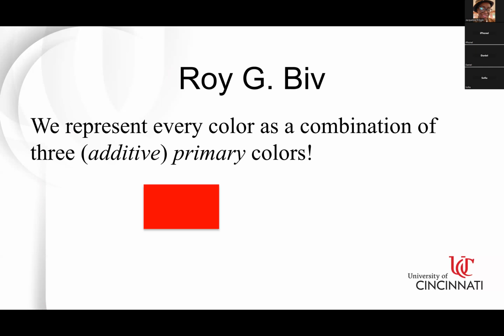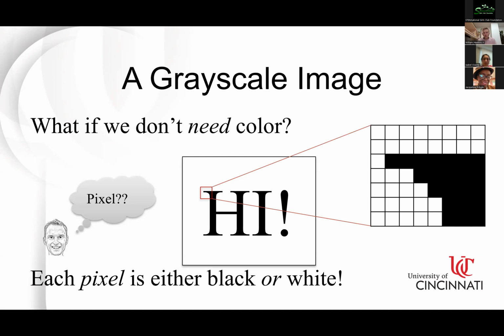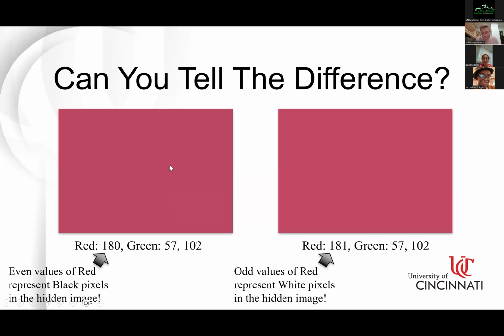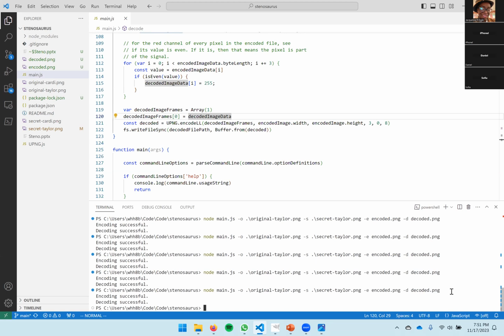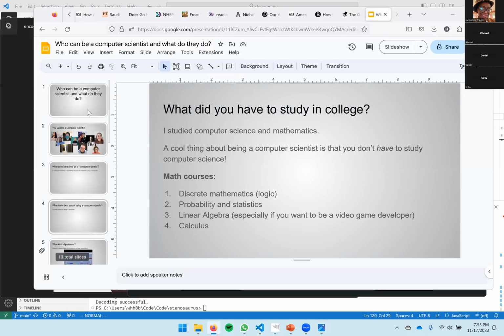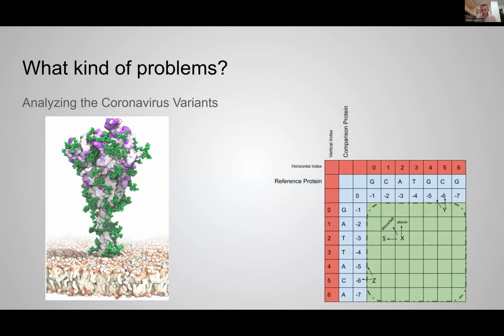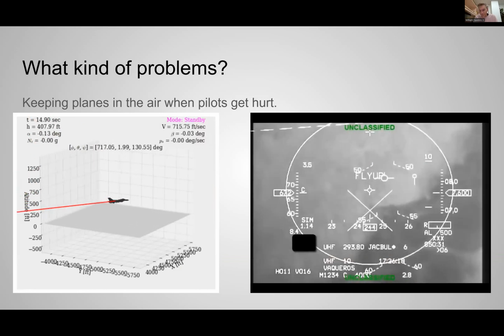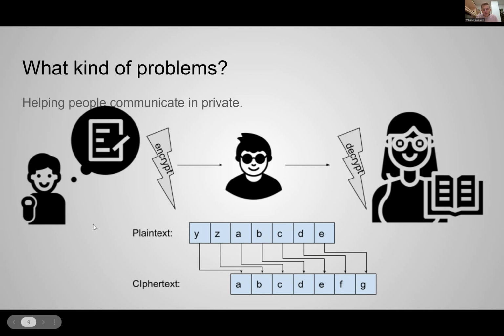Computer Science with Will Hawkins 11 17 23